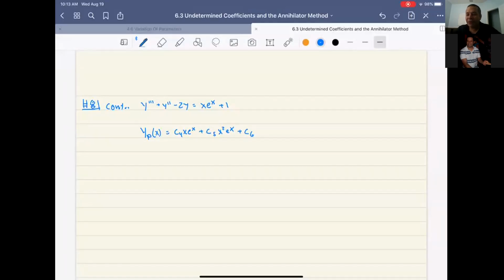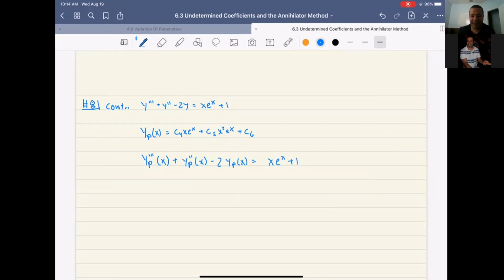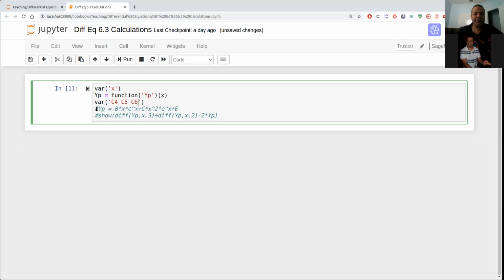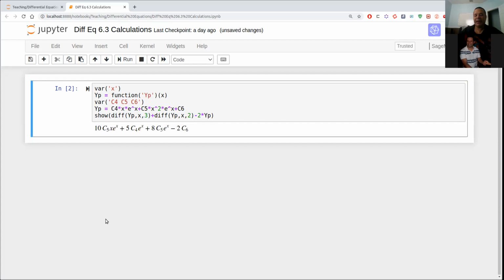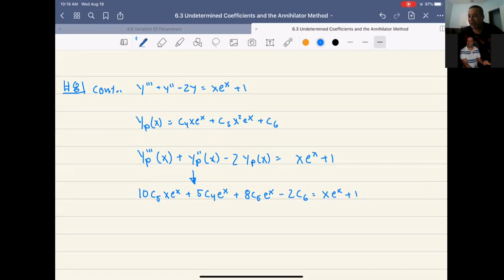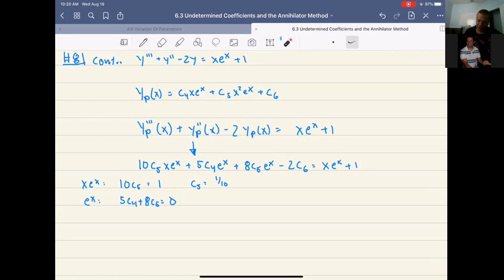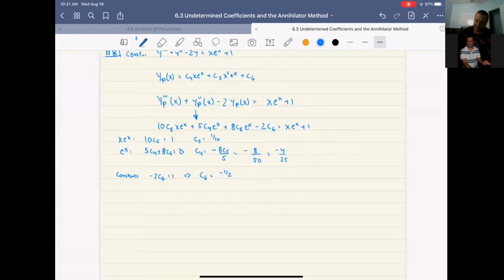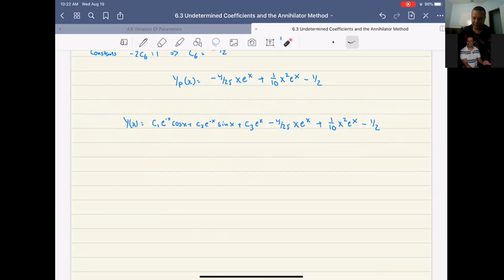6 3 Problem 8 Part 2